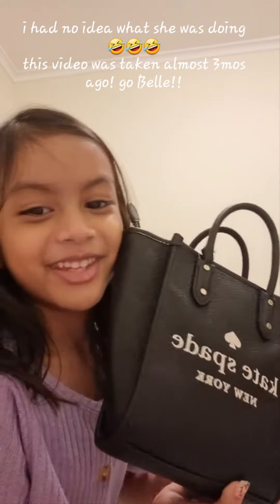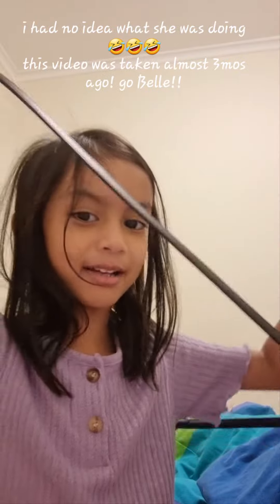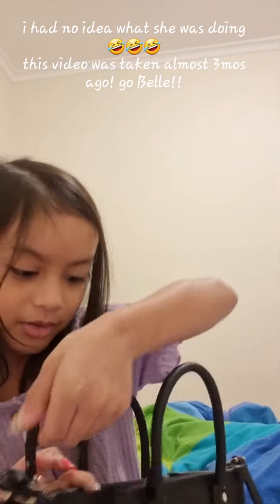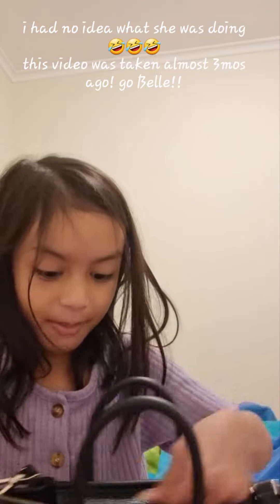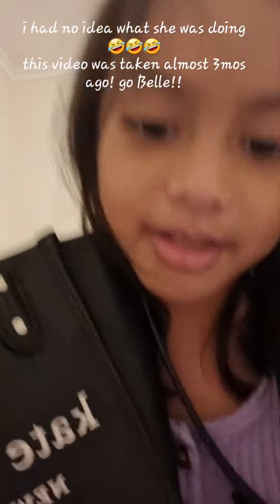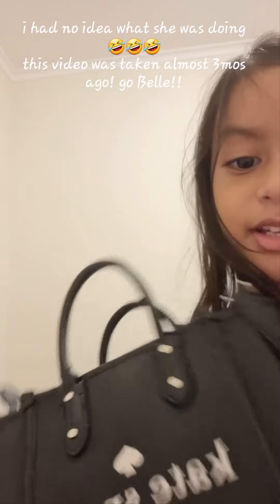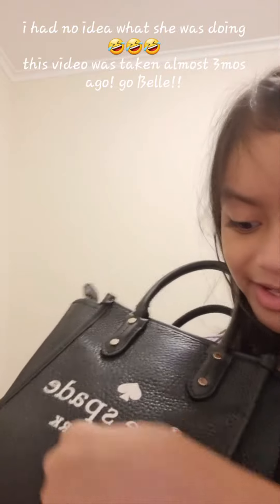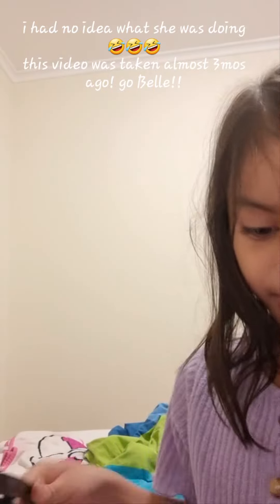Bag tour daw sabi ni Bella 😂😂😂😂